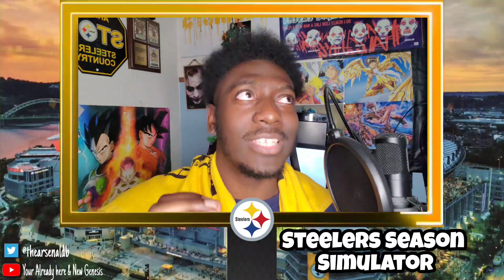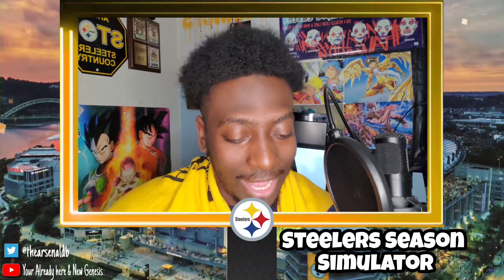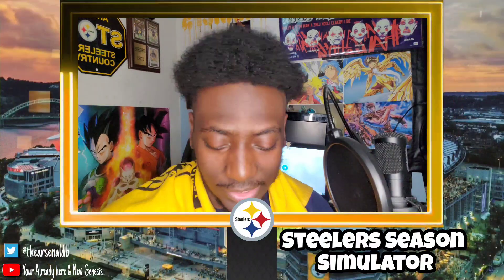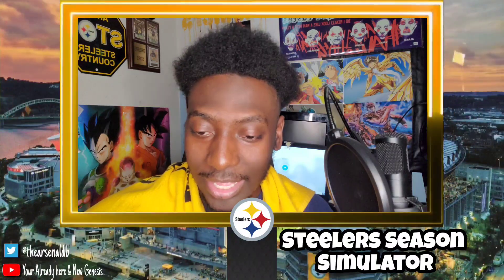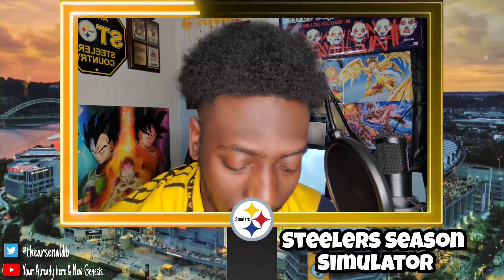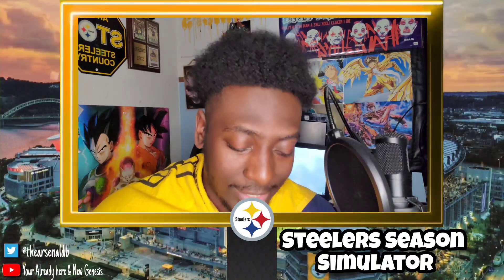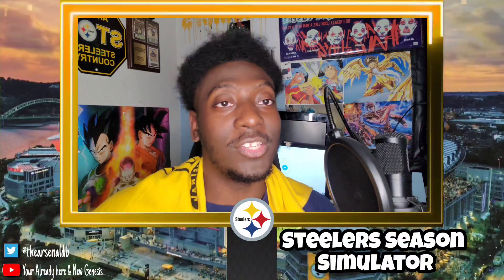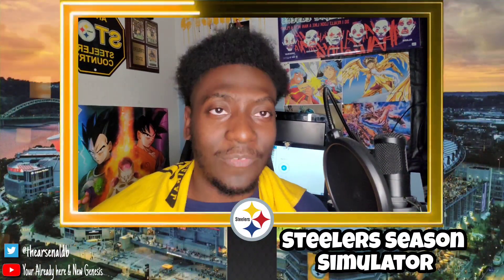Pittsburgh Steelers Season Simulator 2.0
On this channel i like to focus on news and topics about Football and Basketball particularly the Pittsburgh Steelers and the Miami Heat

SteelerNation
HeatCulture

Co creator of New Genesis